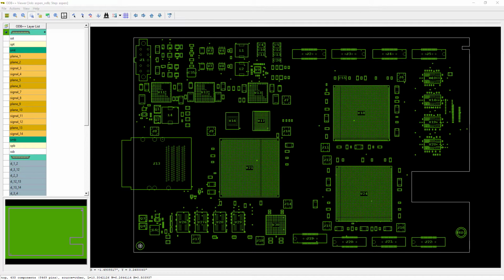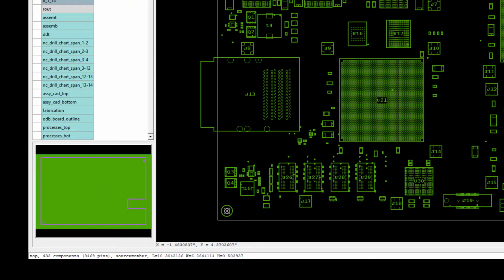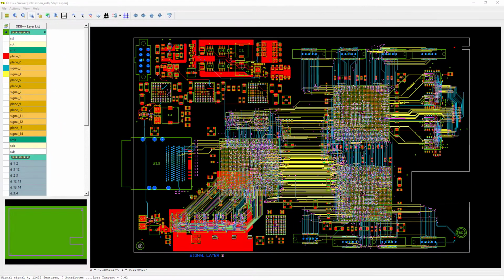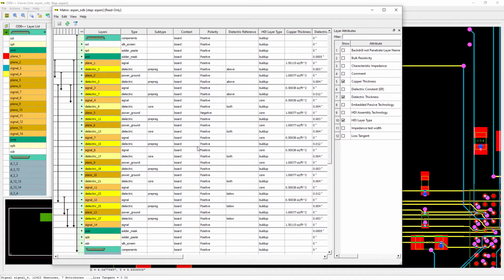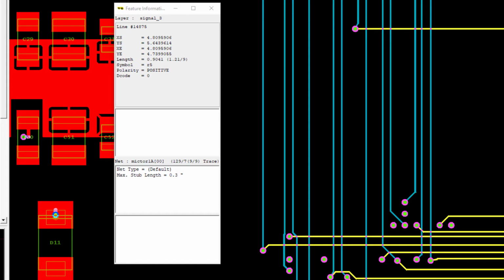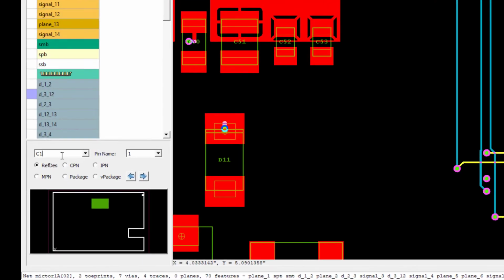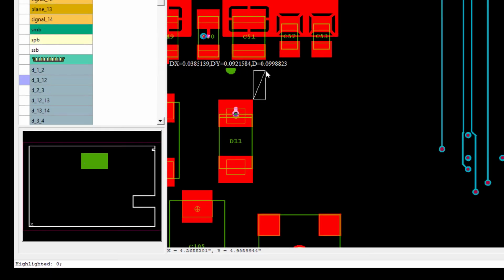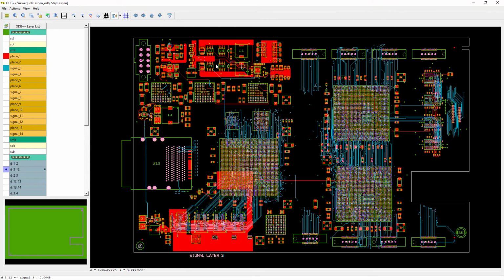Using ODB++Design Viewer - Step-by-step Guide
Don Kost of Valor division, Siemens Digital Industries, takes us through using the ODB++Design Viewer with a full step-by-step guide.